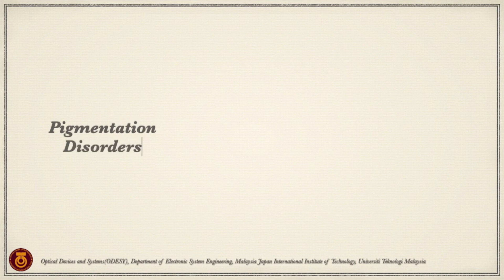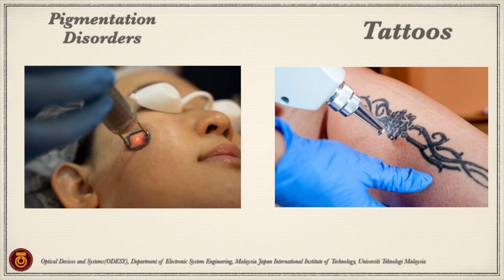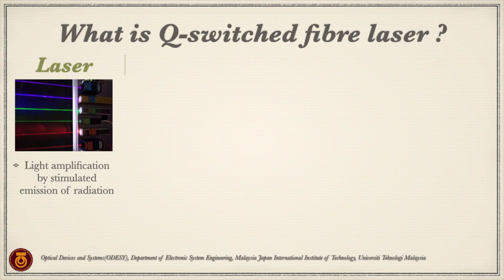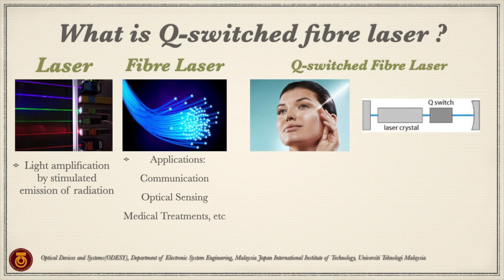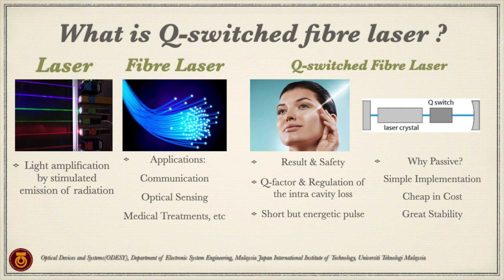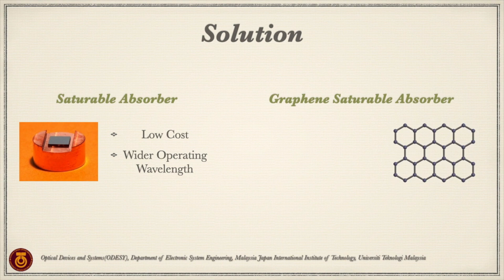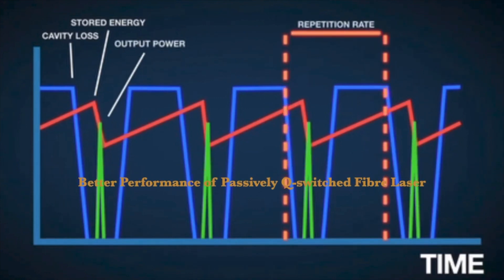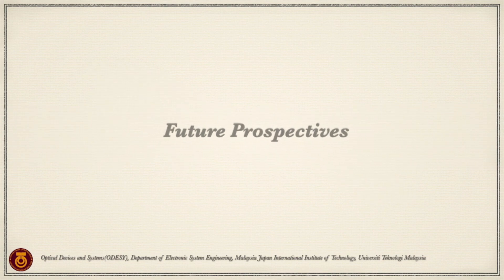Performance Analysis of Passively Q-switched Fibre Laser using Saturable Absorber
5 Minutes Thesis Final Year Project 2020/2021

Presenter: Ooi Wei Ling (A17MJ0128)
Supervisor: Dr. Azura binti Hamzah
iKhozha: Optical Devices and Systems (ODESY)
Department: Electronic System Engineering
Faculty: Malaysia Japan International Institute of Technology (MJIIT)
University: Universiti Teknologi Malaysia (UTM)

Title: Performance Analysis of Passively Q-switched Fibre Laser using Saturable Absorber
Description:
The research aims to analyse and optimize the passively Q-switched fibre laser, which is a laser frequently used in laser treatment nowadays for better performance of it by using a graphene saturable absorber which has low saturable absorption and great optical absorption fulfilled the criteria of Q-switched fibre laser.